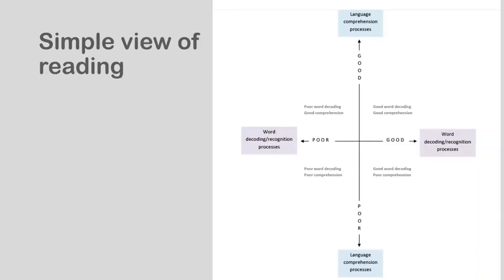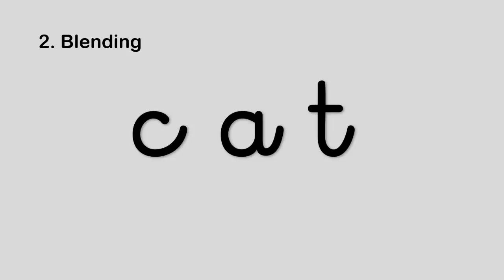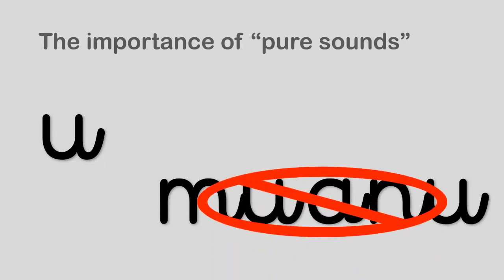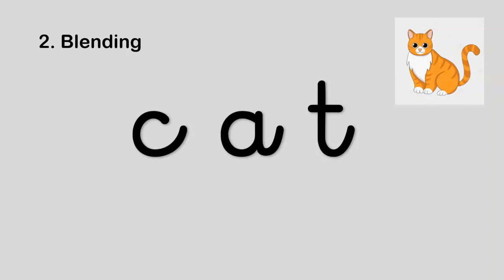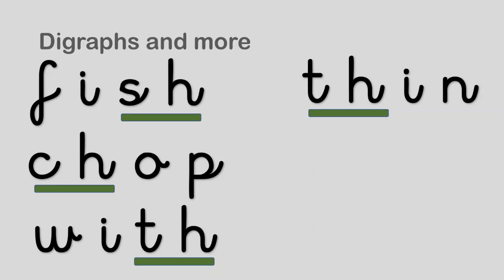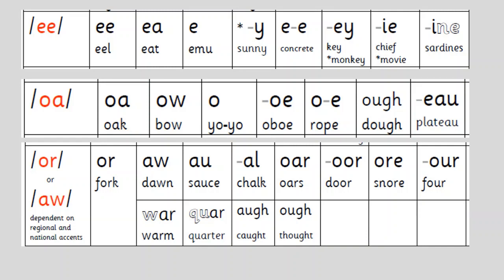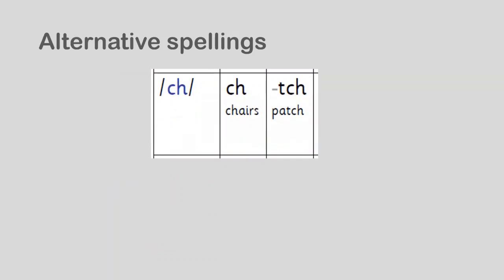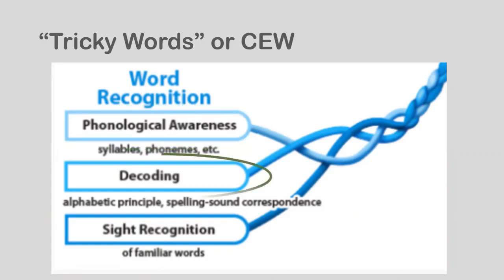Phonics subject knowledge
What is phonics? Where does it fit in the bigger picture of teaching children to read and write? What do children need to learn?
This video is for teachers and teaching assistants who are new to teaching phonics or who would like a refresher. This video is not made for parents, but some parents may find the video useful to help them understand how their child is being taught to read.
Find out about the 3 core components of any phonics programme - the alphabetic code; blending for reading; segmenting for writing
In other videos I will show you how to understand the programme; how to use the programme to plan and teach lesson both in the classroom and online; and how to assess children.
Further videos explaining the purpose and content of each of the phases will be released soon.